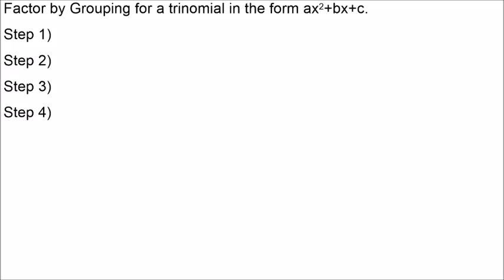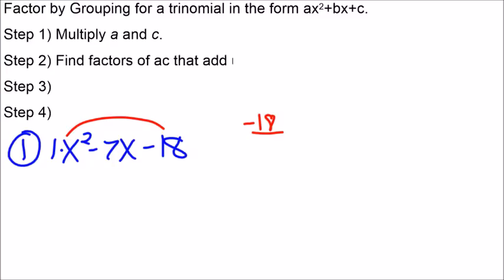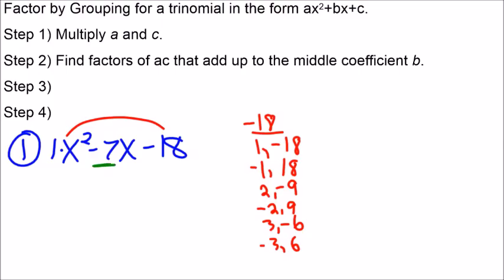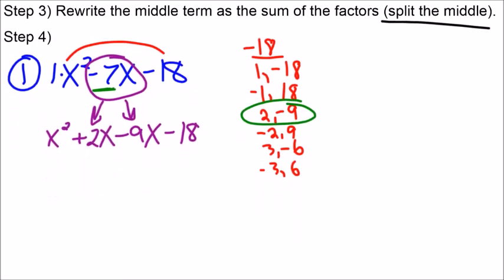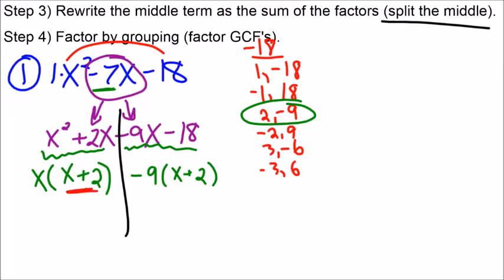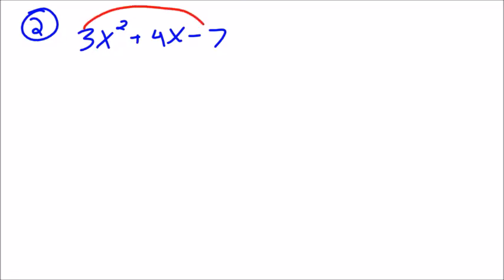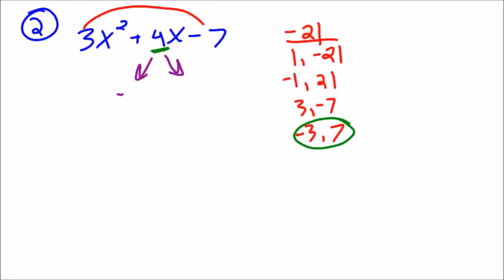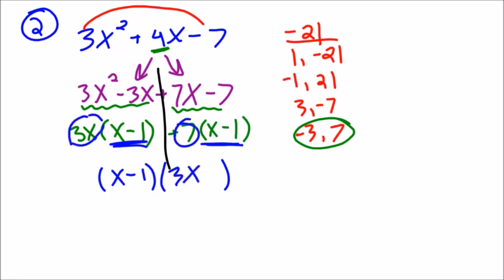Algebra 2 - Factoring Trinomials